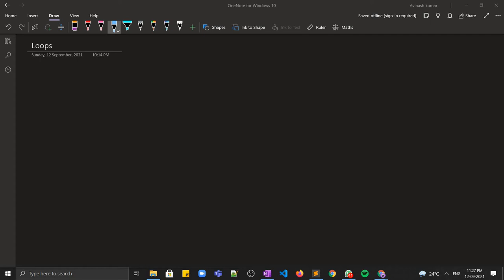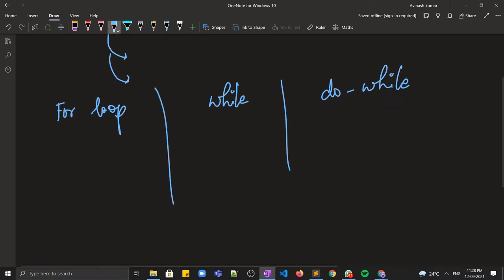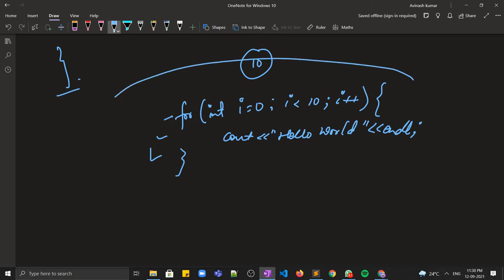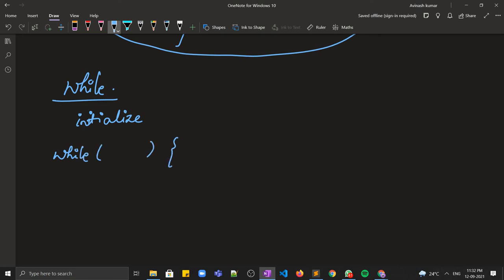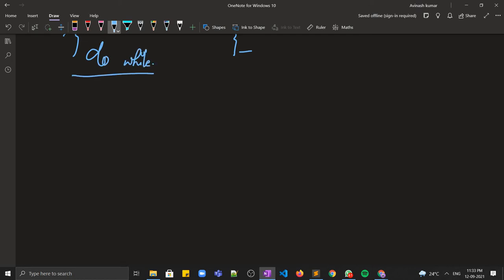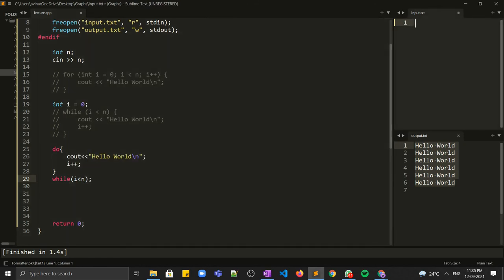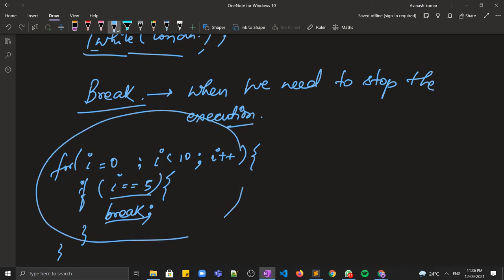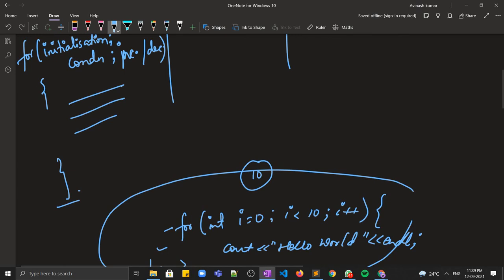Loops in C++